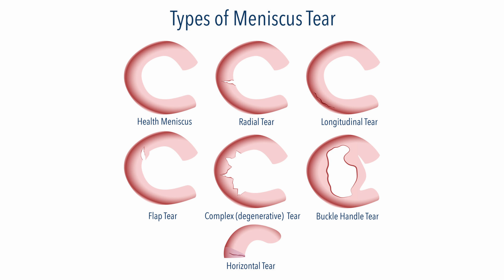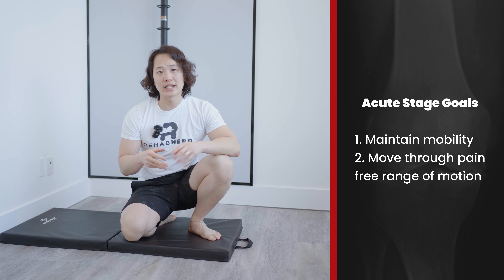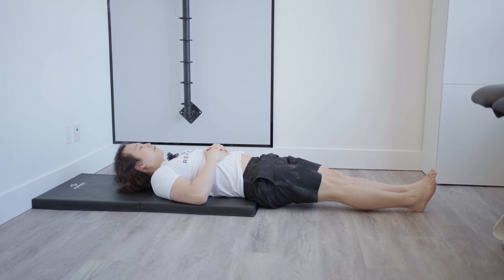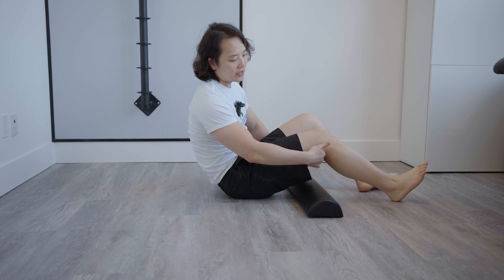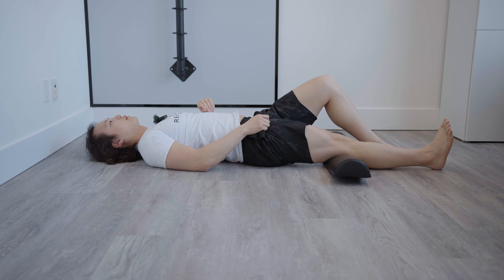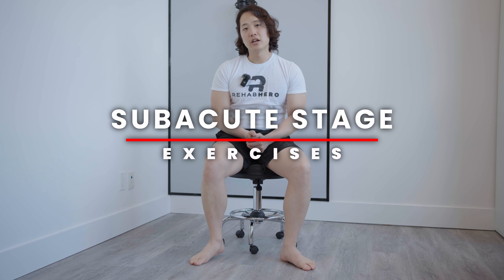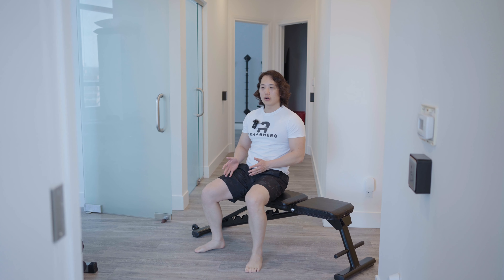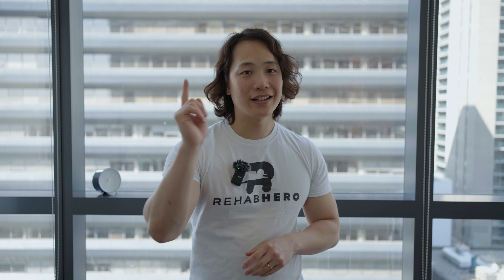Knee Meniscus Pain - Conservative management using progressive exercise rehabilitation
There are two menisci in each knee, the medial and lateral meniscus. In both acute or repetitive injuries the meniscus can be a source of pain if irritated or damaged. Luckily this injury can be managed quite well with exercise depending on the severity of the tear. Surgery may be needed for severe meniscus tears. In cases where surgery is needed, physical rehabilitation is still recommended before surgery (to prep the knee using prehab), and after surgery to maintain mobility and increase prognosis.

It is recommended to consult your physiotherapist and orthopedic surgeon if you are dealing with a torn knee meniscus. It is recommended to visit your health care practitioner before trying out any new exercises. Exercises for one condition may not be appropriate for another condition.

At Rehab Hero we take a full body approach to recovery. By combining philosophies from strength & conditioning with evidence-based care our clinic will help you become more capable than ever to do the activities you love. Our easy to follow step-by-step process will give you the confidence to move pain free.